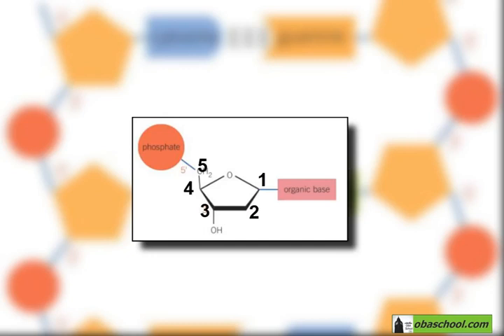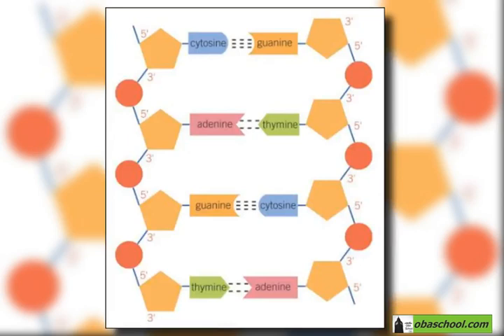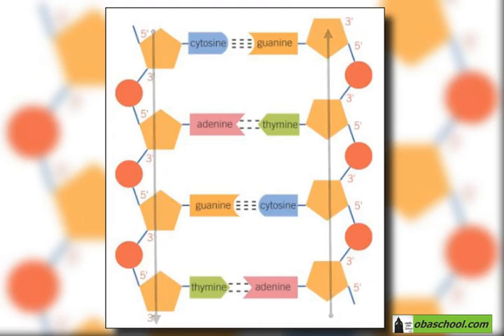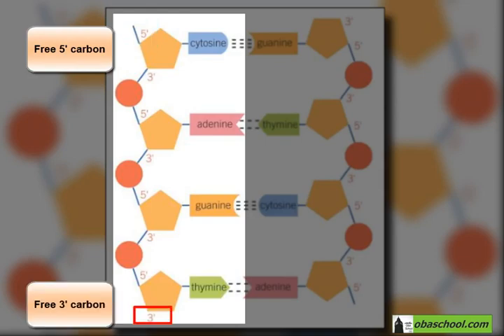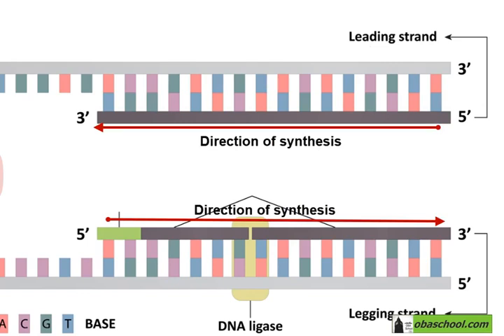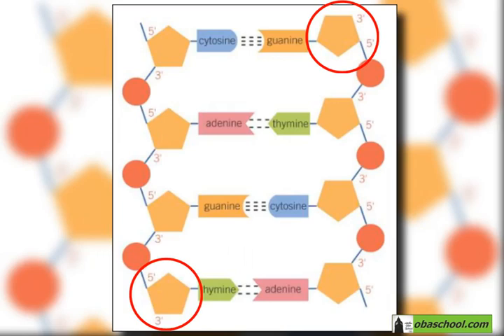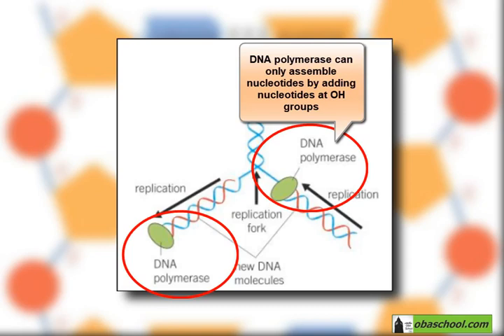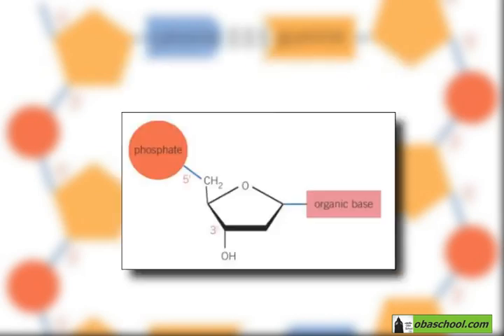Reproduction - 1.15 DNA and the Genome - DNA